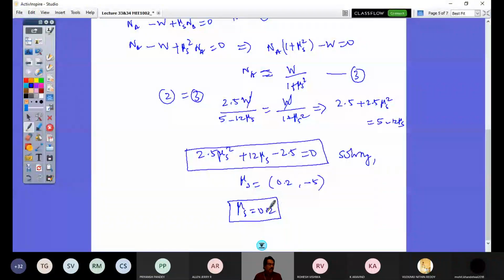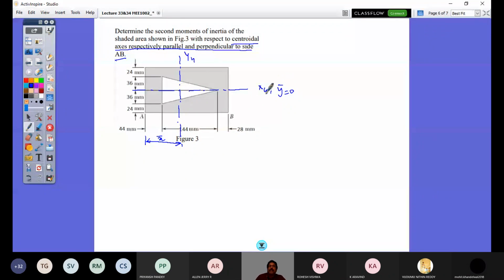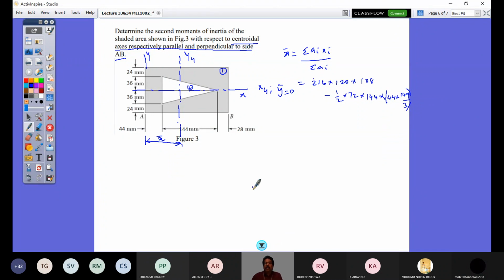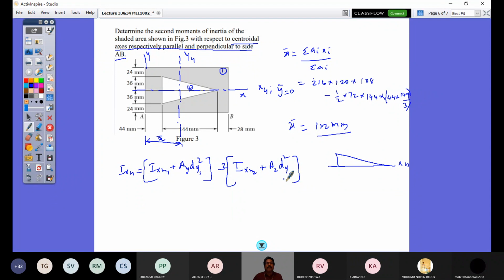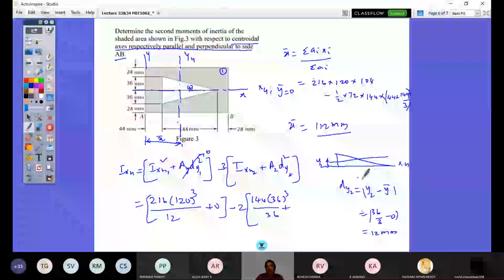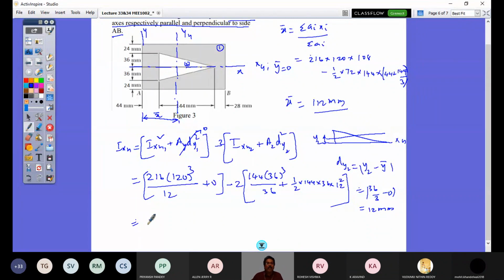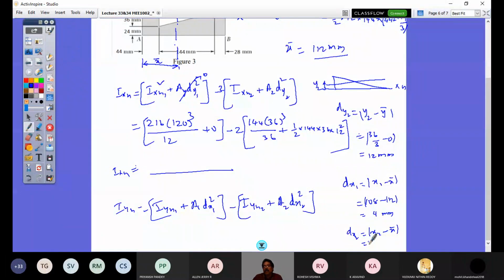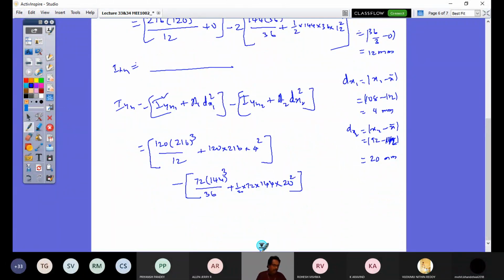Engineering Mechanics Lecture 33e (CAT 2 Prob.5)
Problem on Second Moment of Area